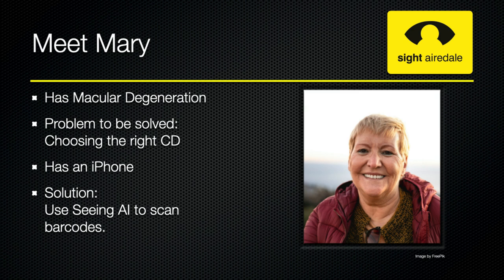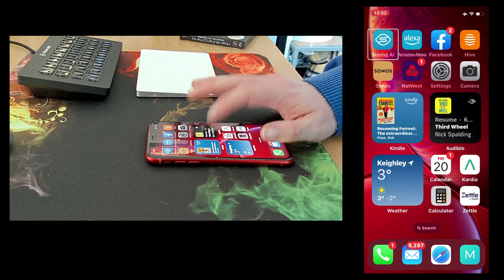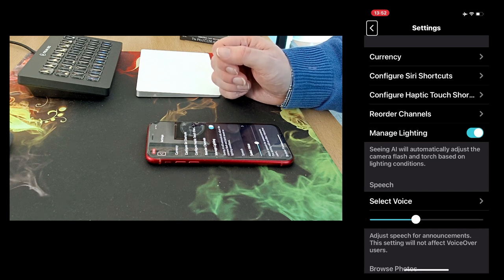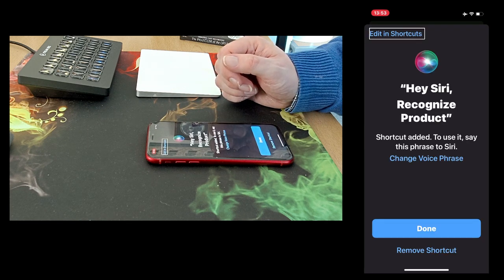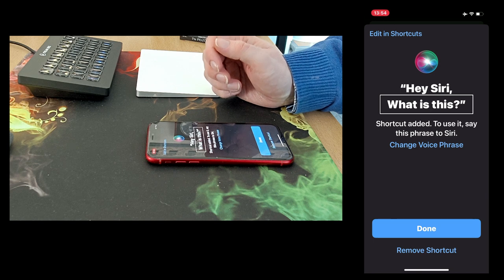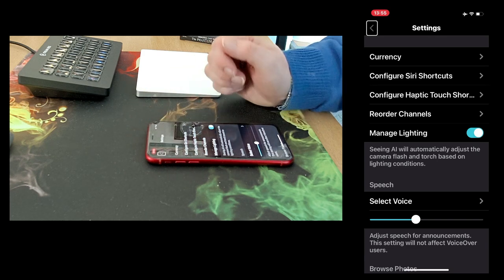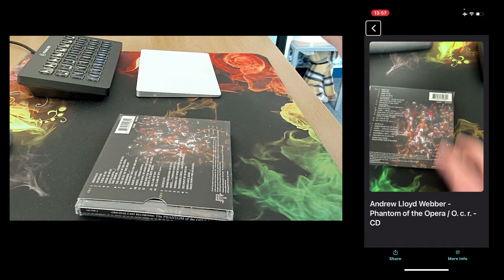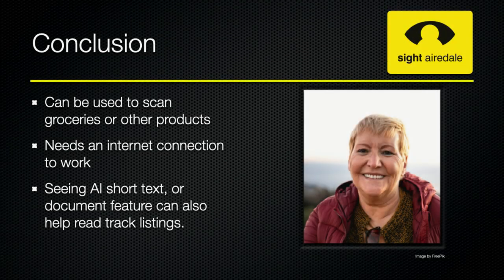Use Siri shortcuts and seeing AI to scan and recognise products using barcodes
Learn to identify CDs using Siri shortcuts & Seeing AI. This guide covers setup, customising voice commands, and practical uses. Perfect for those with vision impairments.

1. **Siri Shortcuts and Seeing AI Integration**: The video demonstrates how Siri shortcuts can be integrated with the Seeing AI app to scan and recognise products using barcodes, enhancing accessibility for individuals with vision impairments.

2. **Customisation of Voice Commands**: Viewers learn to customise Siri voice commands to activate the Seeing AI app, allowing for a more personalised and efficient interaction.

3. **Practical Application for Daily Life**: The guide showcases a practical application by identifying CDs, illustrating the broader utility of the technology in assisting with everyday tasks.

4. **Troubleshooting Tips**: The video offers solutions for common issues, such as unrecognisable barcodes, ensuring users can effectively utilise the technology.

5. **Versatility of Seeing AI**: Beyond barcode scanning, the app's capabilities in recognising text, currency, and other products are highlighted, underlining its versatility.

6. **Essential Requirement of Internet Connection**: It's noted that an internet connection is crucial for Seeing AI to function, a key consideration for users.

7. **Promotion of Future Content**: The video concludes with a promise of future content, indicating a series of instructional videos on using Seeing AI and other assistive technologies.

00:00:00 Introduction to Using Siri Shortcuts for Scanning Barcodes
00:00:32 What is Seeing AI?
00:01:01 Navigating to Seeing AI on iPhone
00:01:12 Activating the Seeing AI Menu
00:01:31 Accessing Settings in Seeing AI
00:01:55 Configuring Siri Shortcuts in Seeing AI
00:02:19 Choosing the "Recognise Product" Option
00:02:35 Customising the Siri Shortcut Voice Phrase
00:03:31 Completing Siri Shortcut Configuration
00:03:56 Returning to the Main Screen of Seeing AI
00:04:07 Testing the Siri Shortcut with a CD
00:04:50 Handling CDs without Visible Barcodes
00:05:08 Identifying a CD Using Siri and Seeing AI
00:05:37 Additional Uses for Seeing AI and Conclusion
00:06:19 Upcoming Video Announcement and Closing Remarks